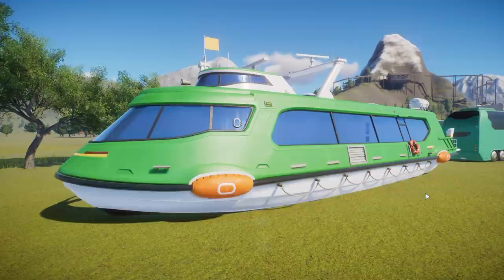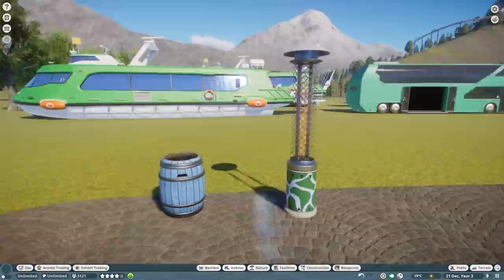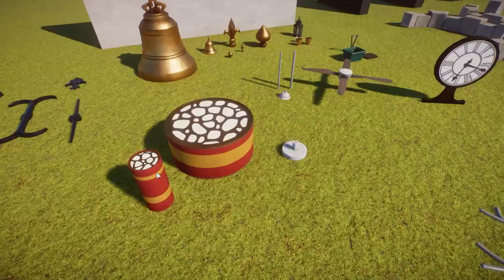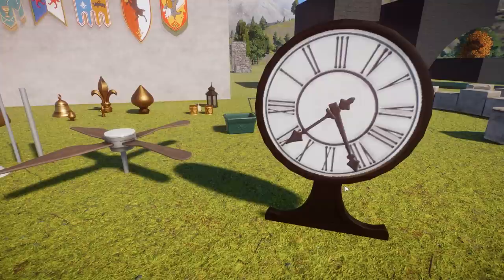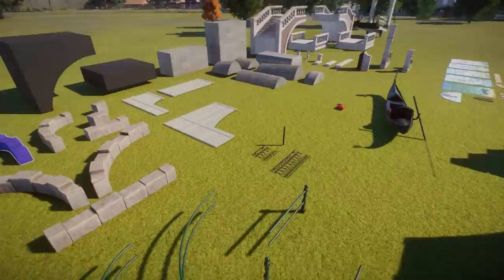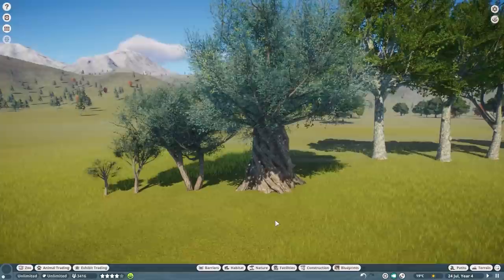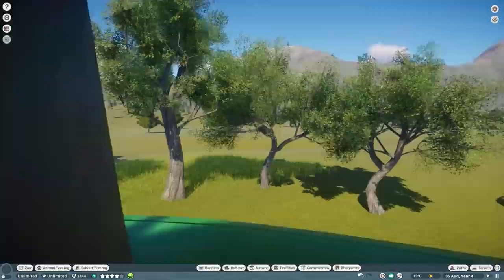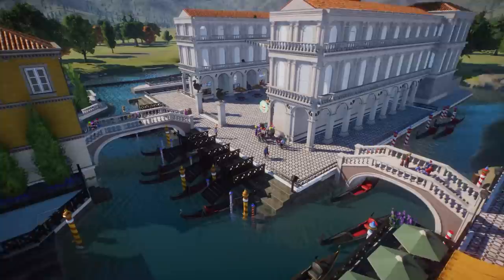▶ Planet Zoo Europe Pack Overview: All Animals & Items Revealed!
Discover the wonders of Europe with the Planet Zoo Europe Pack! This DLC review brings new animals and items, including the Eurasian Lynx, Alpine Ibex, European Badger, European Fallow Deer, and Fire Salamander. Immerse yourself in the beauty of these stunning European species and expand your zoo with over 250 eye-catching new scenery pieces. Challenge your zookeeper skills with an exciting new scenario set around a majestic alpine mountain. Don't miss this awesome pack dropping alongside Free Update 1.8! Much love, DeLady